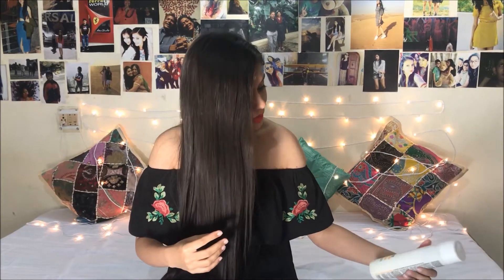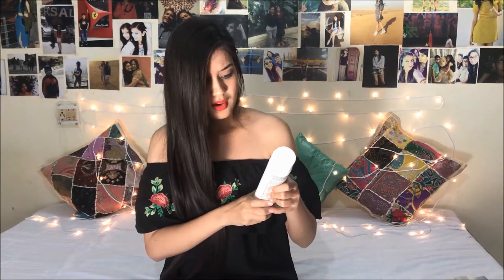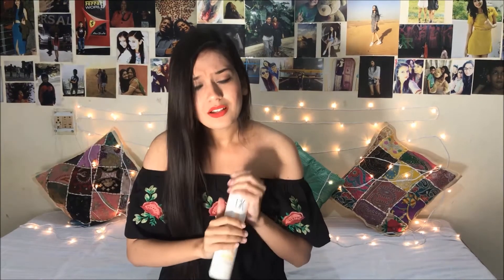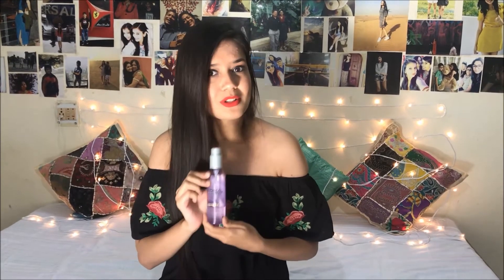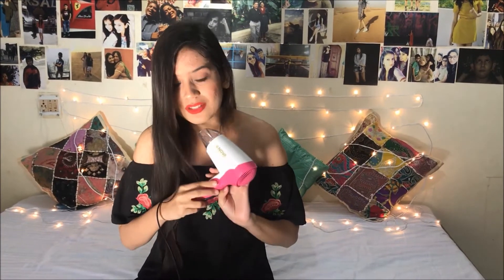Hair Care Routine + Tips for Long, Shiny & Healthy Hair || Khushboo Choudhry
Hey Guys!!
Here is my current hair care routine. Hope you all find it helpful.

Also find and connect me on-

2. Snapchat- Khushboo29

2. Conditioner

3. Serum